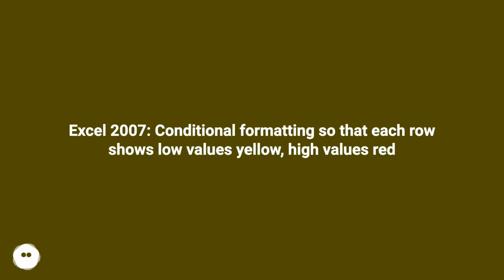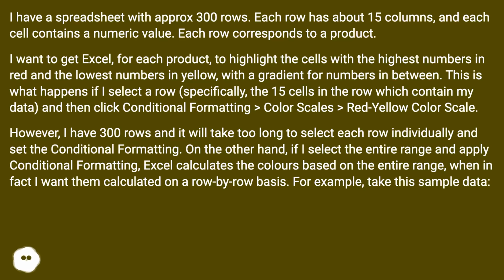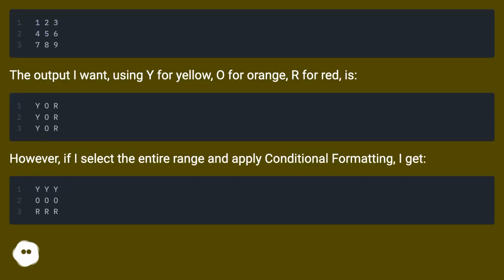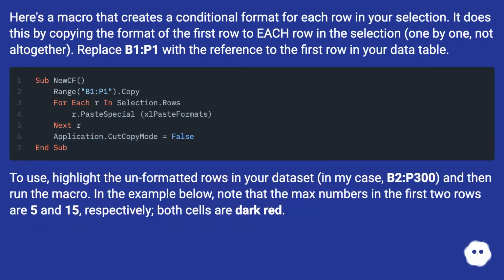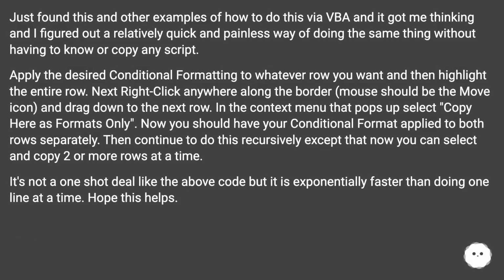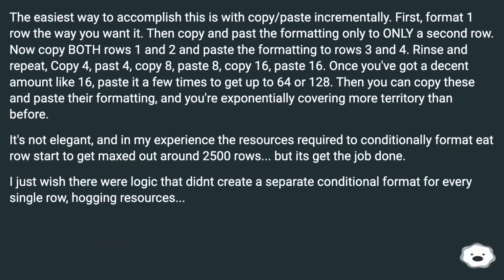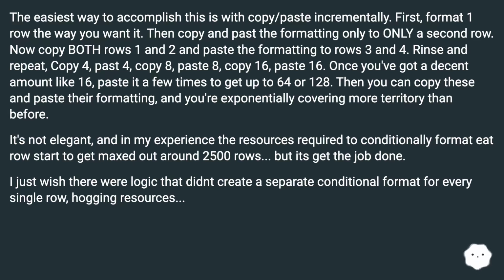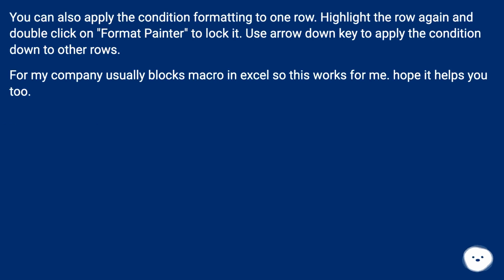Excel 2007: Conditional formatting so that each row shows low values yellow, high values red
Chapters
00:00 Excel 2007: Conditional Formatting So That Each Row Shows Low Values Yellow, High Values Red
01:22 Accepted Answer Score 18
02:06 Answer 2 Score 0
02:58 Answer 3 Score 8
03:53 Answer 4 Score 1
04:12 Thank you